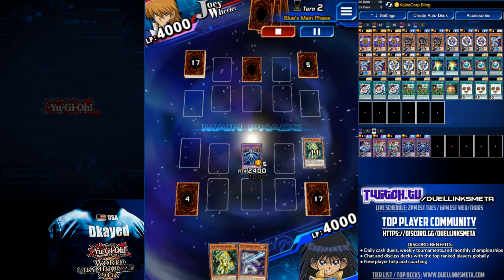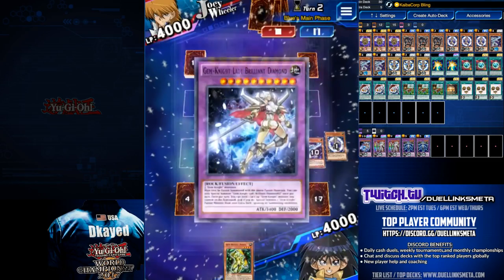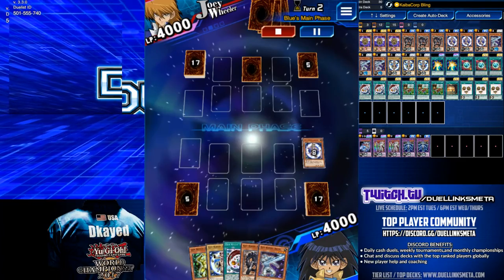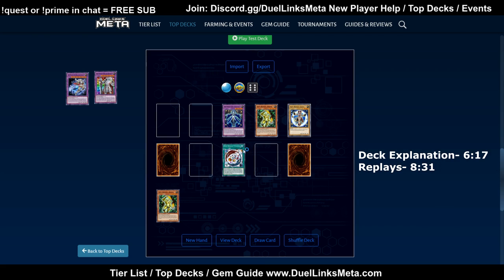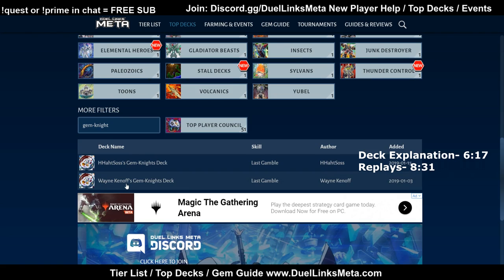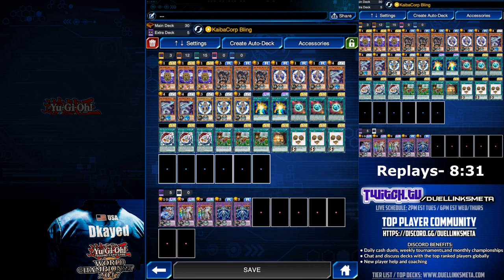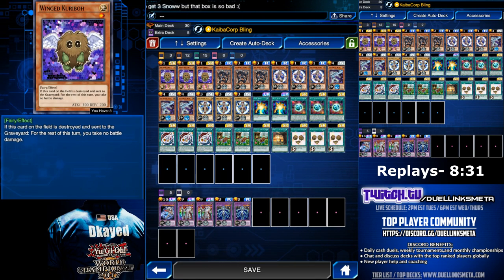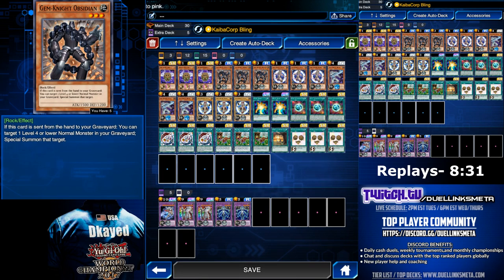How to First Turn Kill with Gem Knights! NEW Kaiba Corp Bling! [Yu-Gi-Oh! Duel Links]